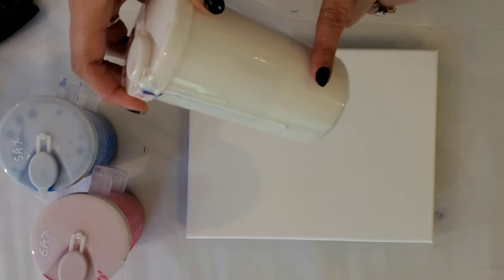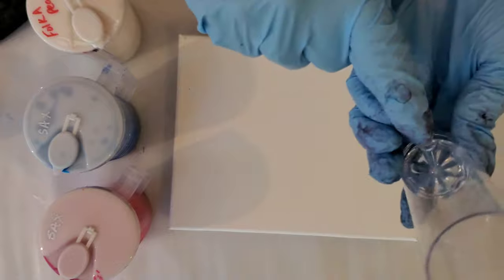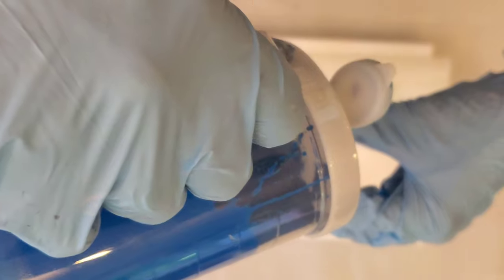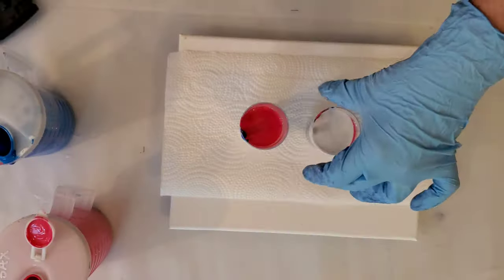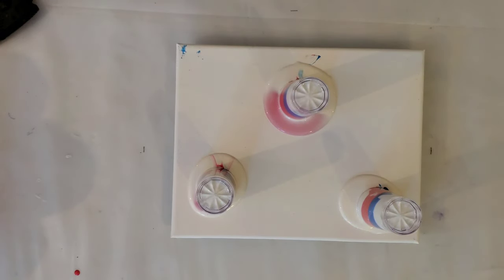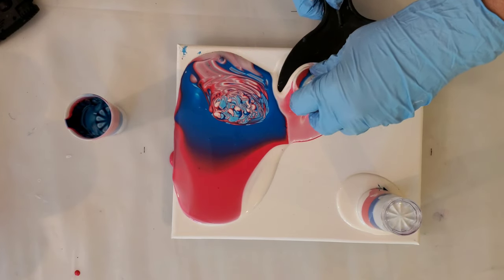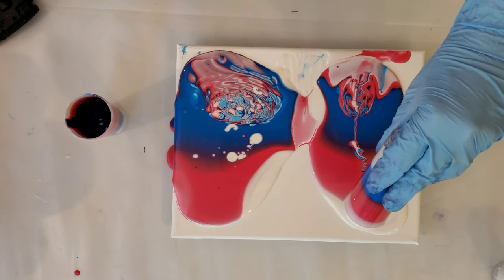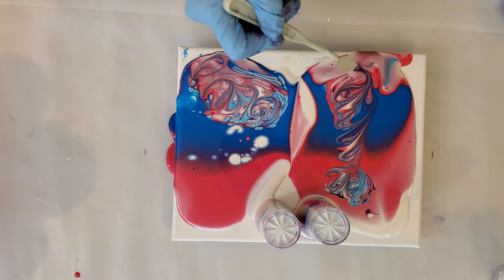Red, White, and Blue #2 Use a Dessert Cup to Acrylic Flip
I was so happy to find these funky dessert cups to pour with!

Flow Mix Recipe I Usually Use:
5.5 oz.  Elmer’s Glue All
1.5 oz. Floetrol Flood
.5 to 1 oz. Distilled or Bottled Water

Links to Basic Tools I have purchased for my projects:
250 Clear Plastic Cups | 9 oz...
Liquitex Professional Flow Aid...
Elmer's Products, Inc E3860...
U.S. Art Supply Silicone Pouring...
FLOOD/PPG FLD6-04 Floetrol...
HUELE Assorted Colors Jumbo Push...
KobraTech Cell Phone Tripod Mount...
Red Devil 4718 3-Piece Plastic Knife Set
Liquitex BASICS 48 Tube Acrylic Paint Set, 22ml